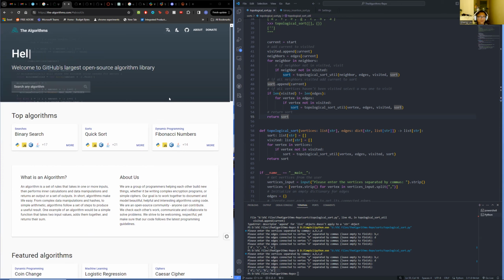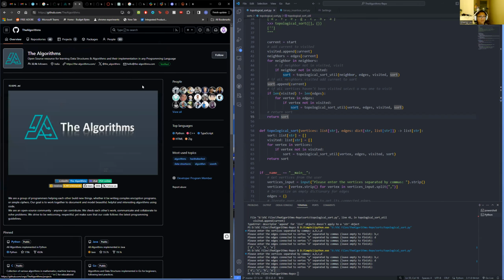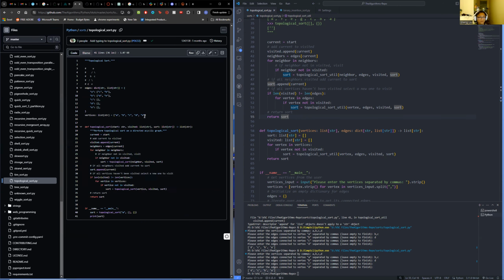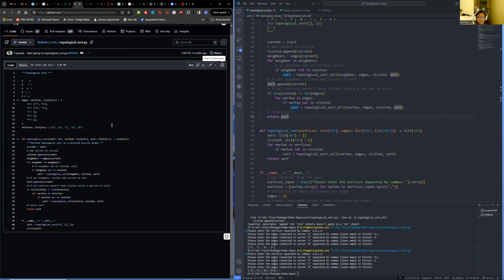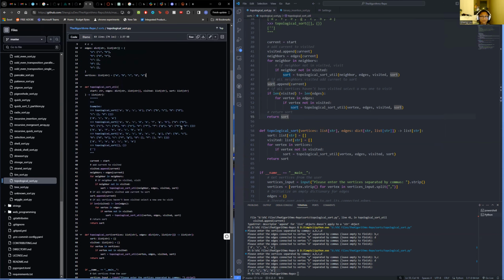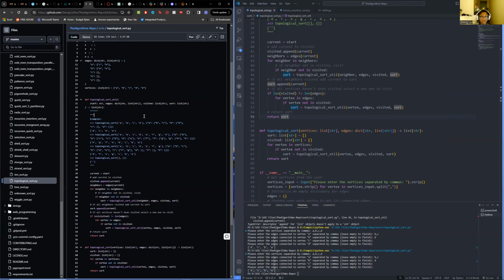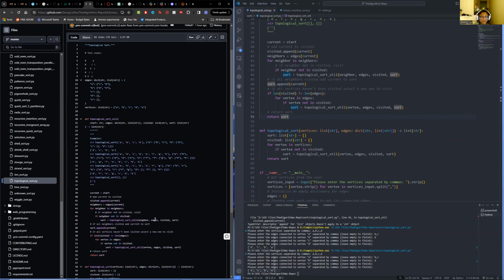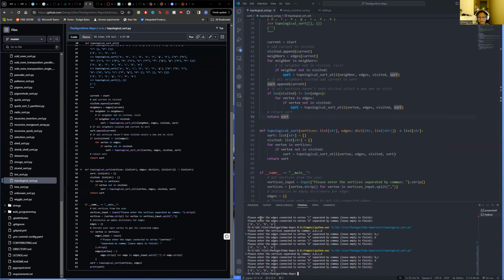Open Source Contribution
Note: I put in a pull request, it passed all guidelines and testcases, just waiting on approval for a merge.